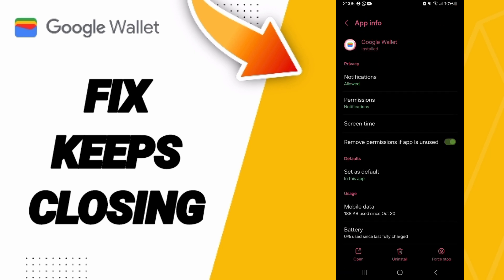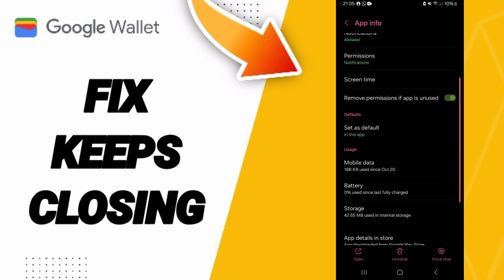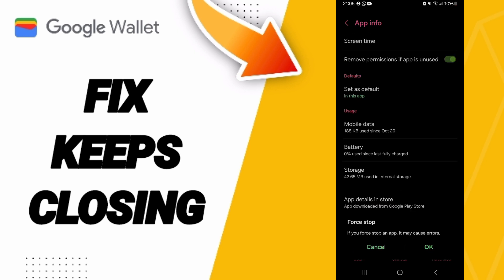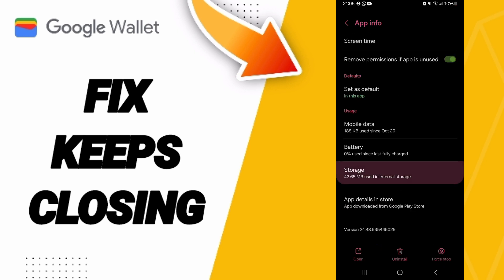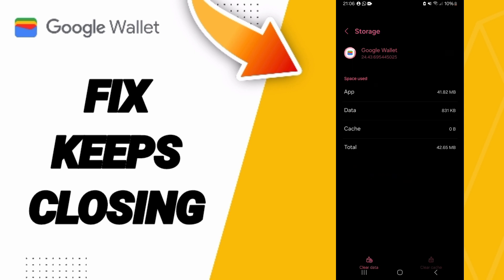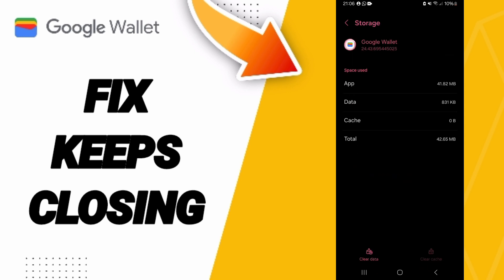How To Fix Keeps Closing On Google Wallet App